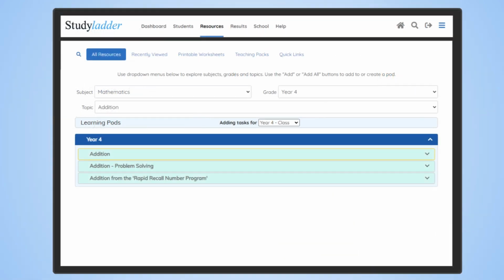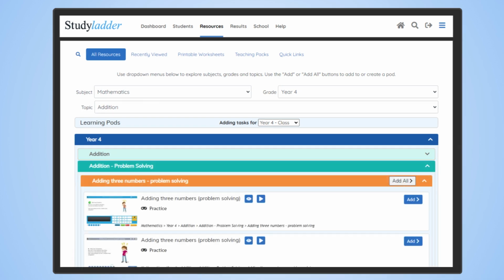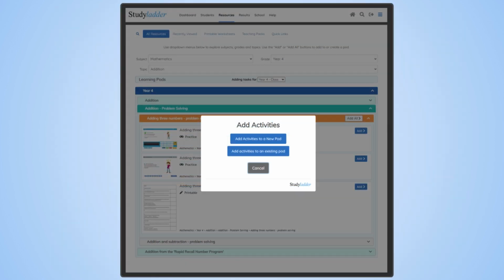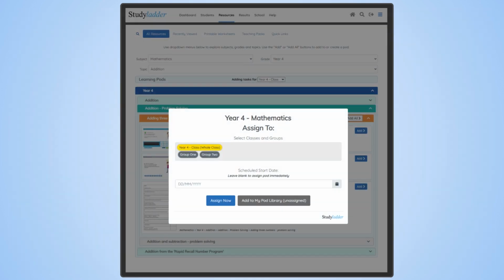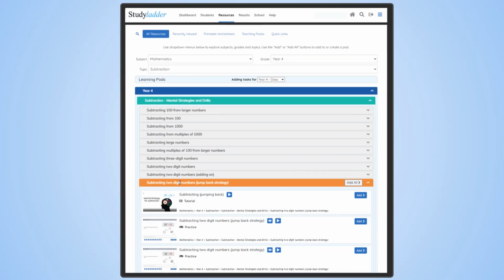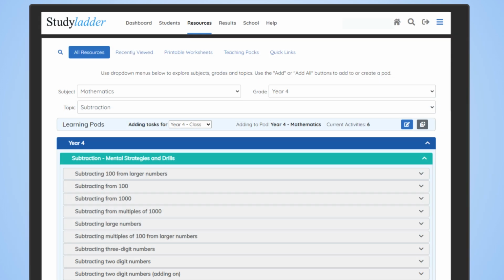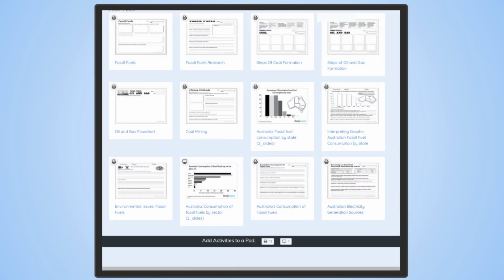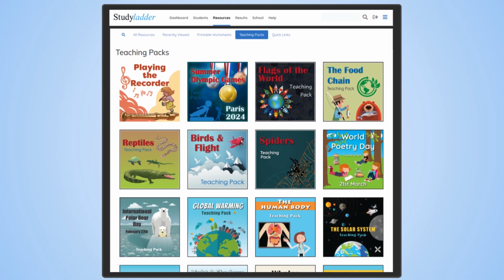Studyladder - Set Tasks and Create Pods from Studyladder Resources for Teachers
In this video, we cover how to create pods and set tasks using Studyladder resources. This makes it easy to browse the library of resources and set tasks simultaneously.

Teachers, your students will be ready to learn in no time!